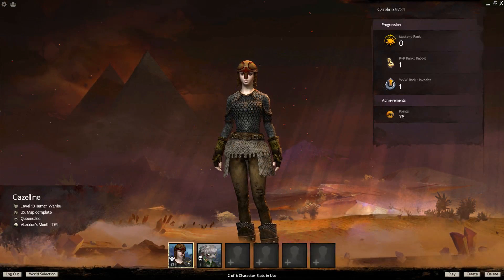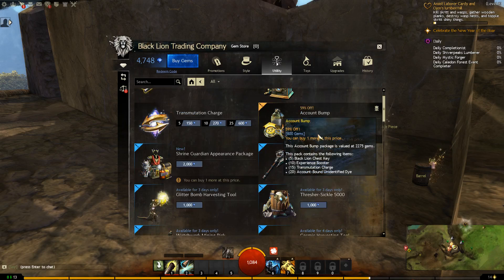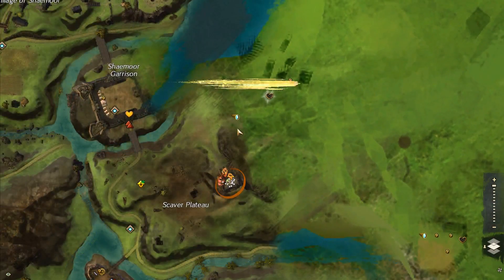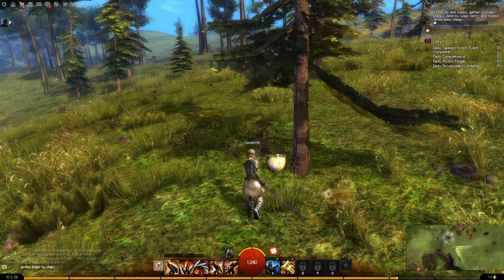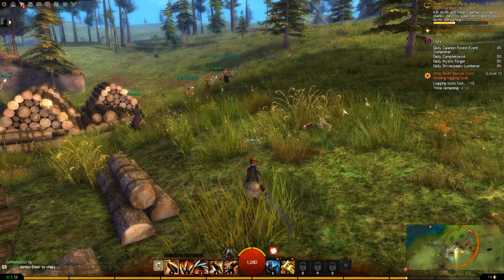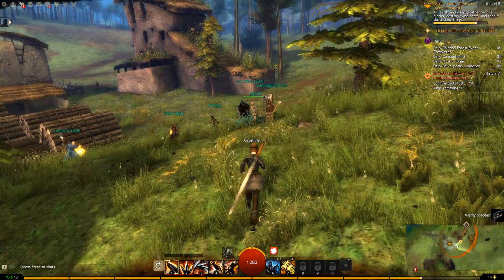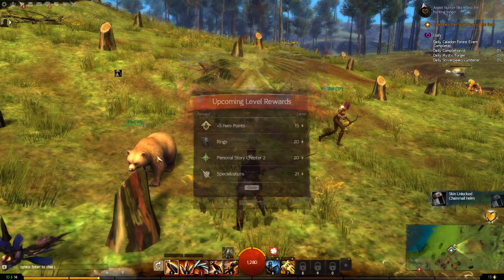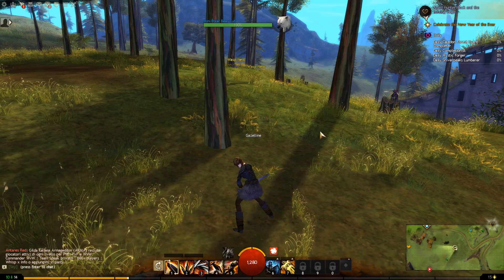Guild Wars 2 - Ep 1 Introduction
This is the first episode of the Guild Wars 2 series. Sadly, the game lags, low from rate. I set the resolution to high. In upcoming episodes I will fix this. Nevertheless, still usefull to watch if you want to get more info on this MMORPG compared with the other ones on this channel. (still upcoming)